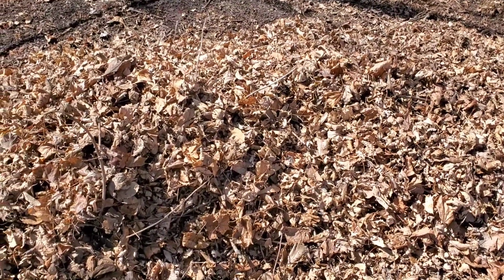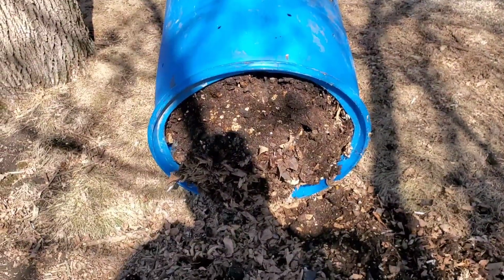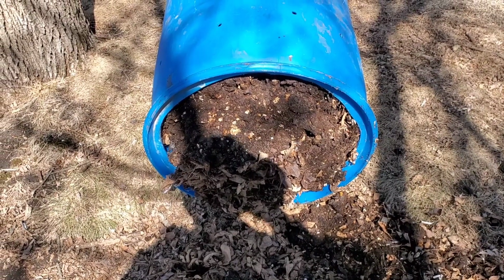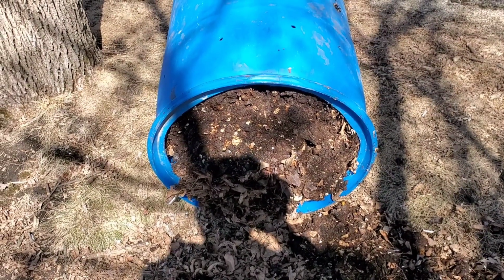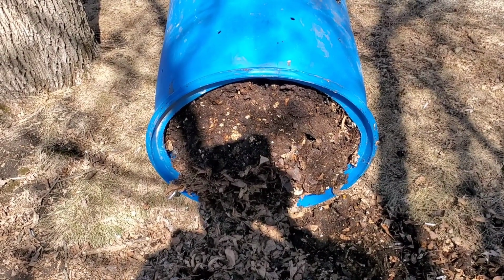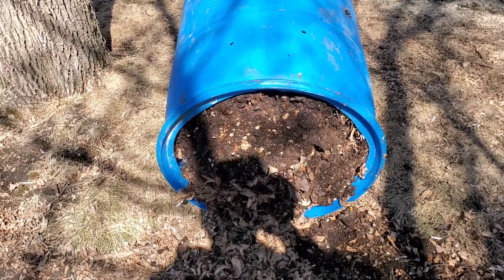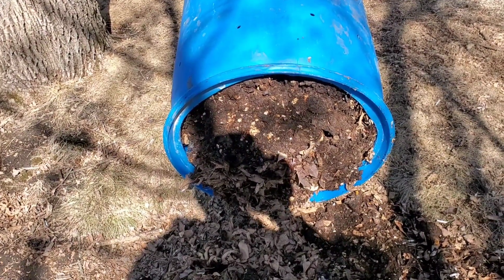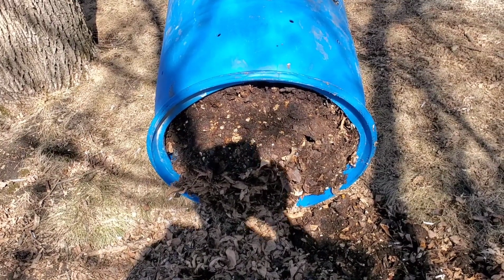How To Make Leaf Mulch Fertilizer Garden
ajsgreentopics Music: Battle now 02
URL: InShot